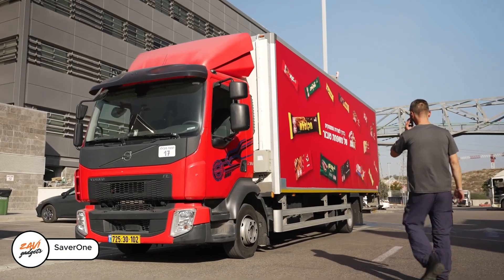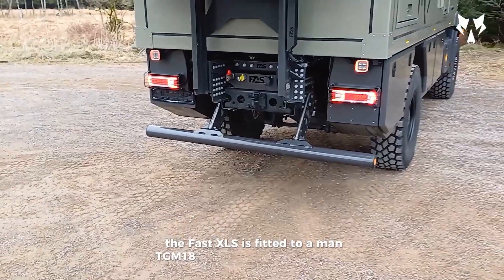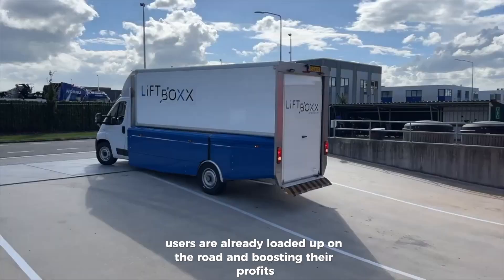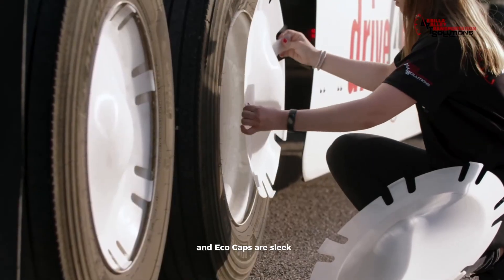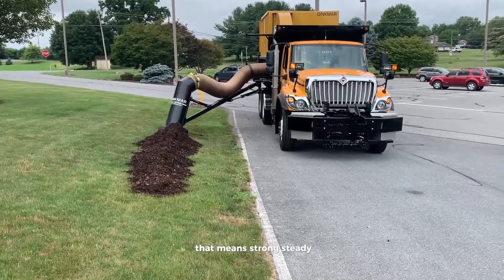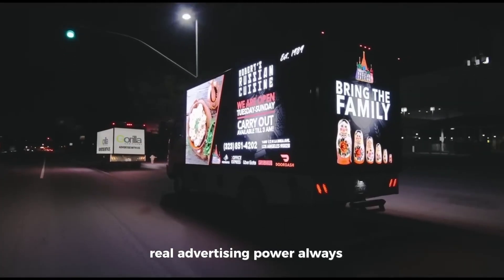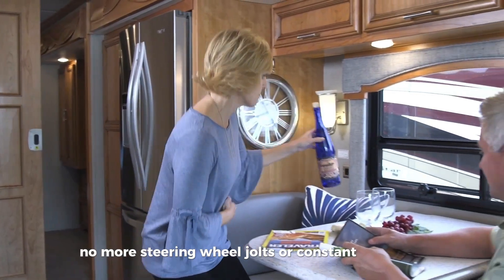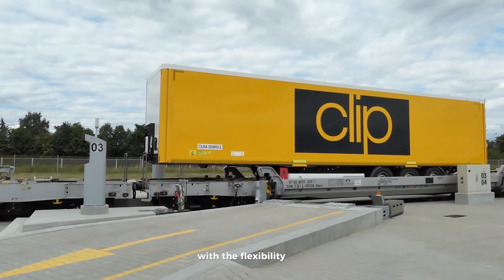Genius Truck Inventions You Won’t Believe Exist! | Next-Level Engineering 🚛🔥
🚛 Welcome to the Future of Trucking!
In this video, we’re showcasing Genius Truck Inventions that are truly on another level. From next-gen safety systems to mind-blowing off-road upgrades, these innovations are changing the way trucks perform and function. Whether you're a truck lover, a tech enthusiast, or just curious about the future of heavy-duty machines, this video will leave you amazed.

💡 Discover how technology is transforming trucking — smarter, faster, and tougher than ever before!